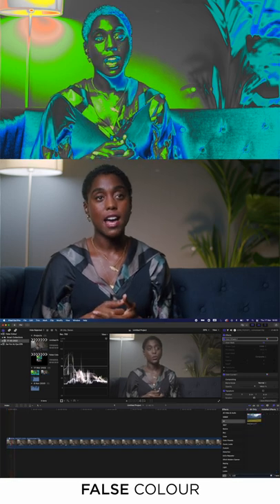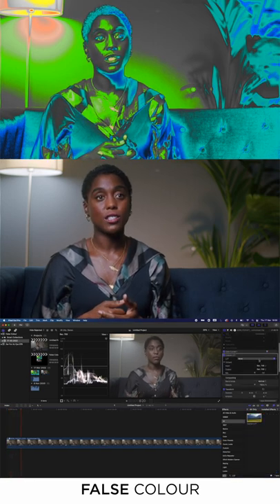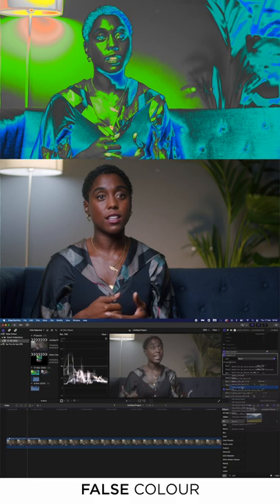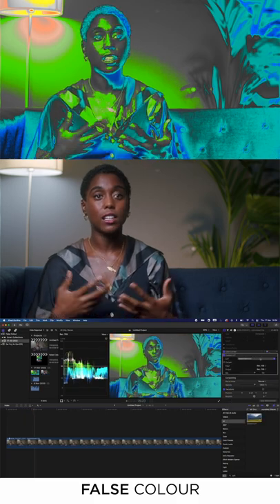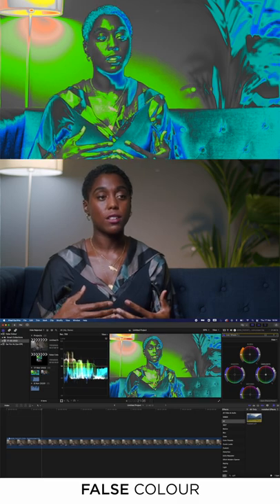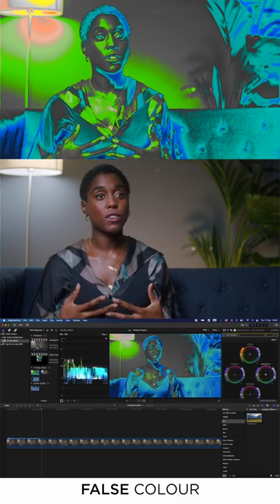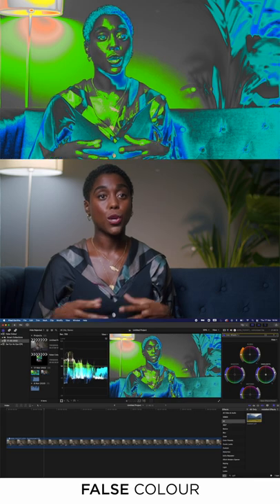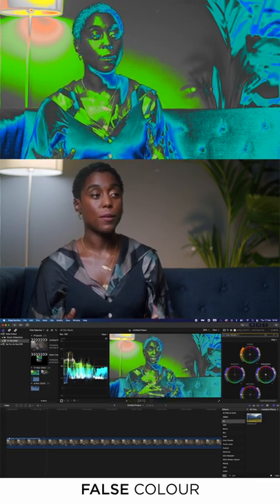How To Get Perfect Exposure Every Time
My favourite tool for exposure is false colour, I use it to nail my exposure every time